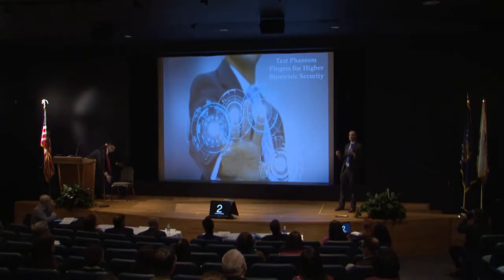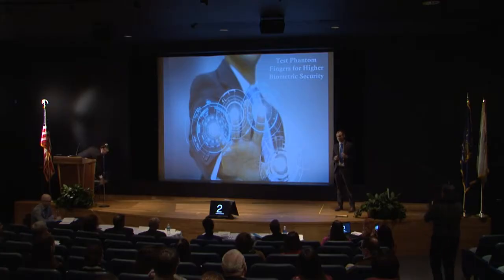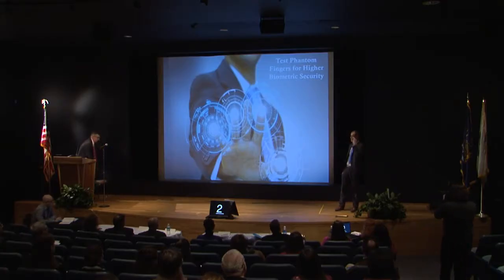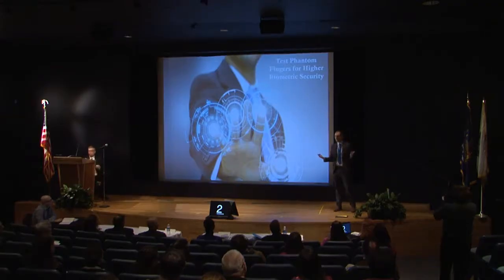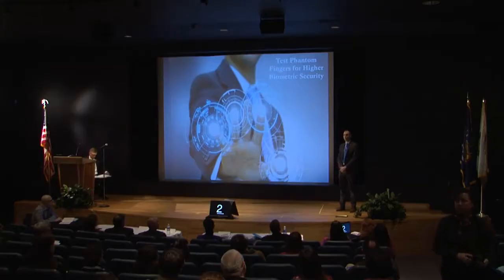Phil Schneider, 1st Place Award in the University at Buffalo’s 2017 3MT competition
Phil’s talk was entitled “Test Phantom Fingers for Higher Biometric Security.” He is co-founder, president and chief technology officer of La Salle Concepts, and is currently pursuing his PhD in the Department of Electrical Engineering. His advisor is Prof. Kwang Oh.
The Three Minute Thesis (3MT) competition provides PhD candidates with a unique and invaluable professional development experience. Founded at the University of Queensland, the 2017 competition was hosted by UB's Graduate School and Blackstone LaunchPad. Find out more about the Three Minute Thesis (3MT)